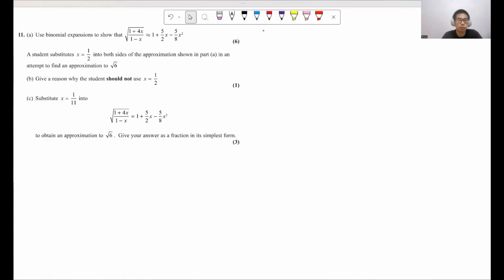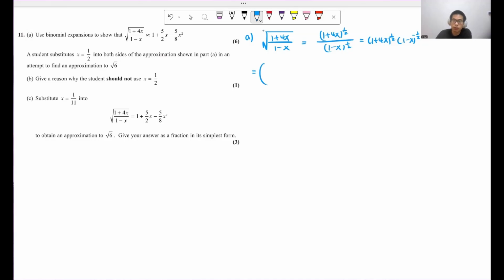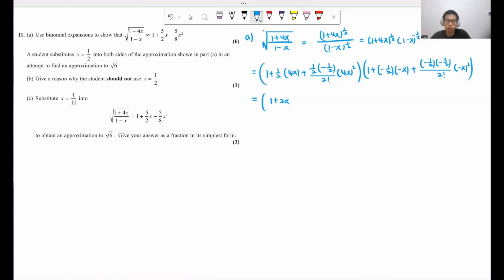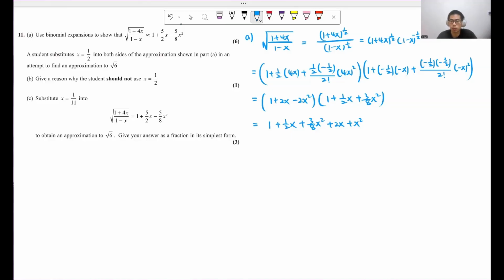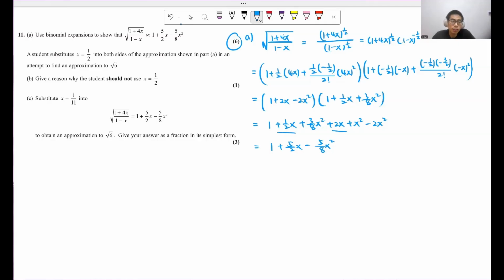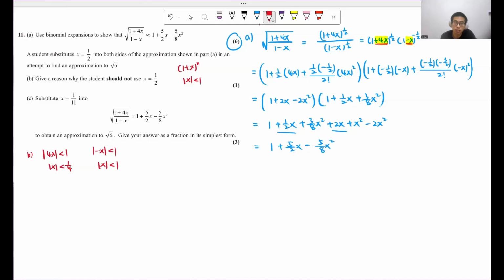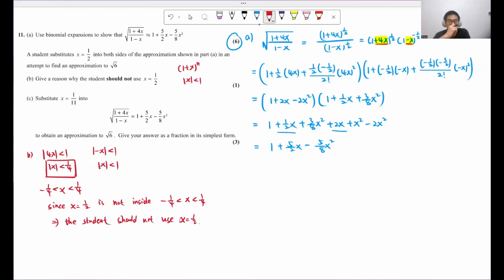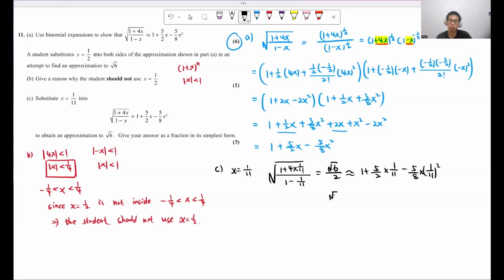Edexcel A-Level Maths 2018 Paper 1 Q11 | Binomial Expansion | Full Step-by-Step Explanation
Tackle one of the most comprehensive Binomial Expansion questions from Edexcel A-Level Maths 2018 Paper 1 - Question 11. We break down how to handle fractions under a square root, find the strictly valid domain for compound series, and manipulate algebraic fractions to approximate surds like √6.
📚 Topics covered:
Splitting the Surd: Transforming √((1 + 4x) / (1 - x)) into the product of two separate expansions: (1 + 4x)^(1/2) multiplied by (1 - x)^(-1/2).
Simultaneous Expansion & Multiplication: Expanding both brackets up to the x² term, and carefully multiplying the resulting polynomials: (1 + 2x - 2x²) * (1 + 1/2 x + 3/8 x²). We show you how to safely ignore any x³ terms to efficiently reach the target: 1 + 5/2 x - 5/8 x².
Intersecting Validity Regions: Why can't we use x = 1/2? The numerator requires -1 less than 4x less than 1 (meaning |x| less than 1/4), while the denominator requires |-x| less than 1 (meaning |x| less than 1). We explain why the overall model is only valid within the most restrictive overlapping region: x is between -1/4 and 1/4.
The Approximation Finale: Substituting x = 1/11 into the original left-hand side yields √1.5, which simplifies to √6 / 2. Equating this to the right-hand side polynomial gives the precise fractional approximation: √6 ≈ 1183/484.
🎯 Key Learning Outcomes:
✔ Treat algebraic fractions as negative indices before expanding.
✔ When multiplying two infinite series, the combined validity interval is always dictated by the "strictest" boundary condition.
✔ Master surd manipulation to match the target format required by the examiners.